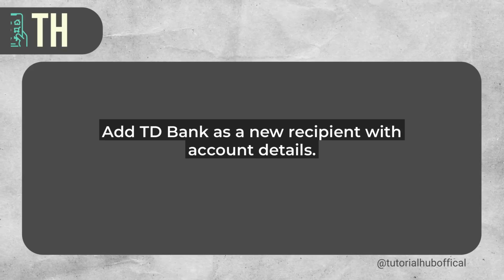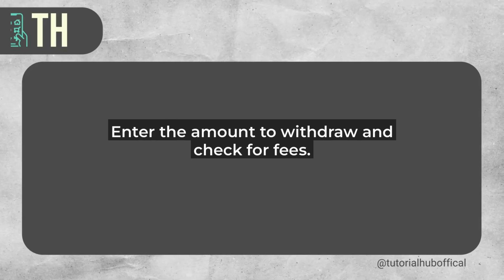How To Withdraw Money From Revolut To TD Bank 2025